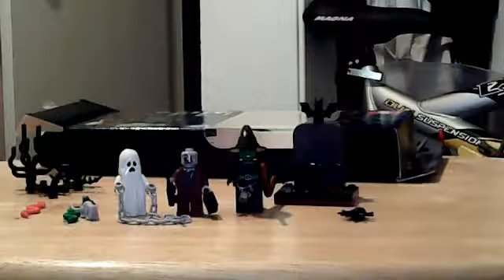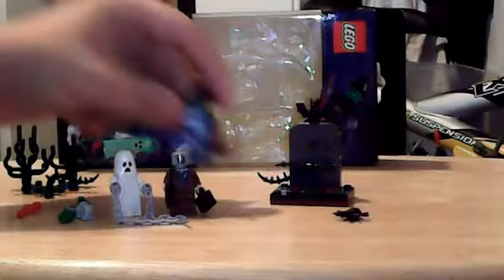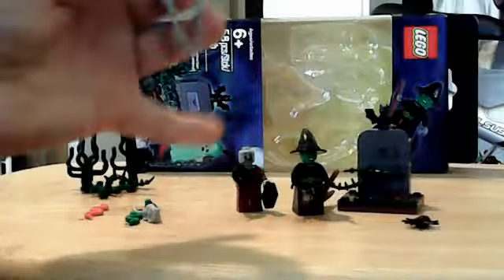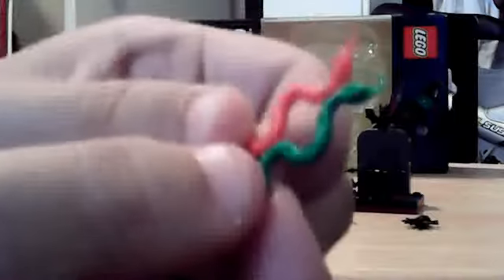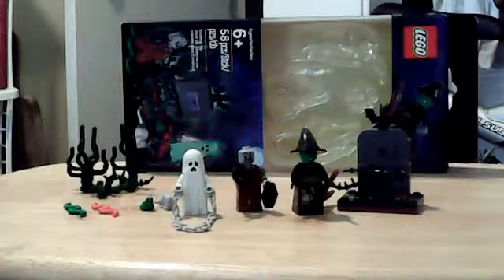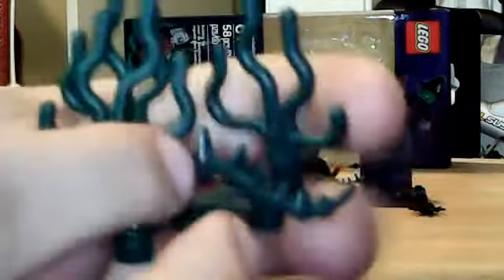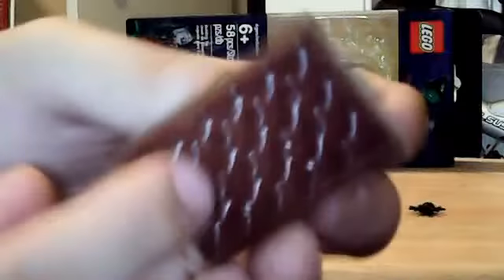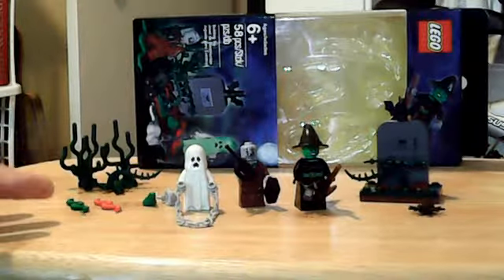After School Reviews S2 Ep.07: Lego Halloween Set